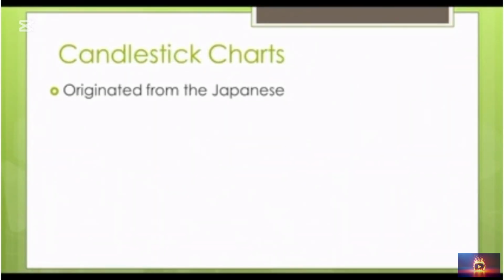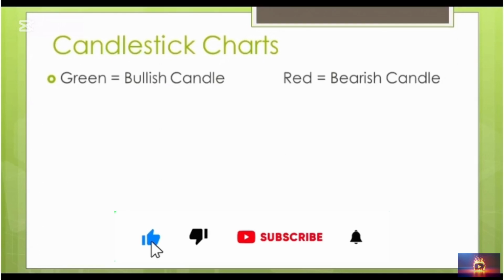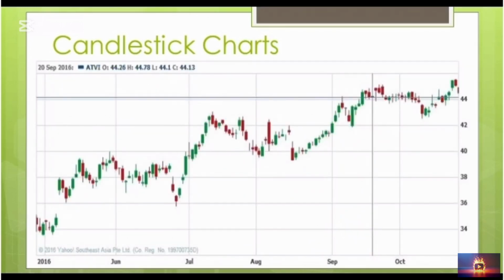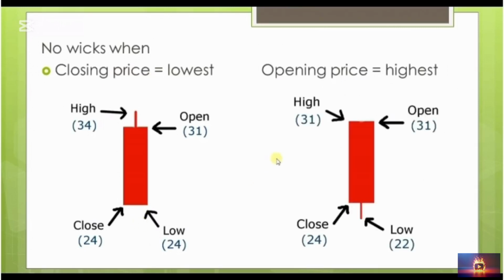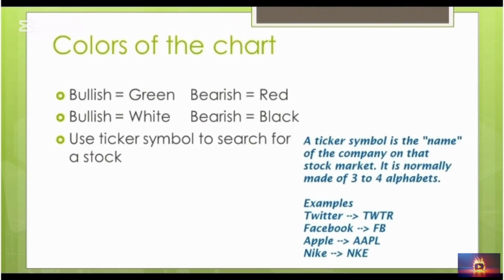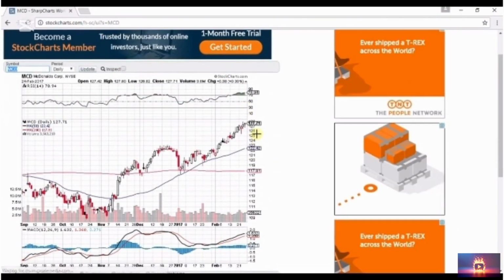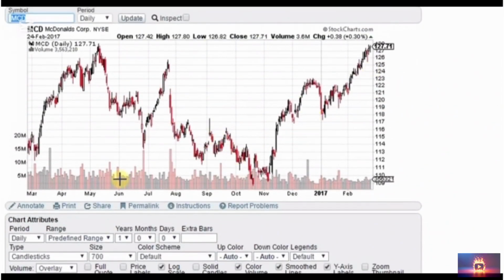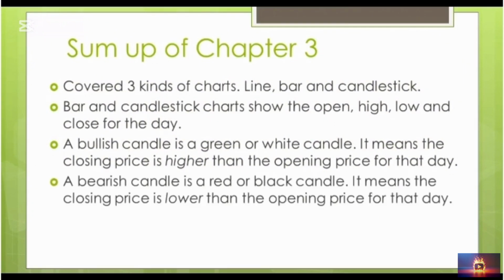Candlestick Analysis: A Trader's Guide | Lesson 6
Unlock the secrets of Candlestick charts! This ancient Japanese charting technique helps traders identify market trends, reversals, and patterns. Learn to read the emotional sentiment of the market and make informed trading decisions with Candlestick charts.